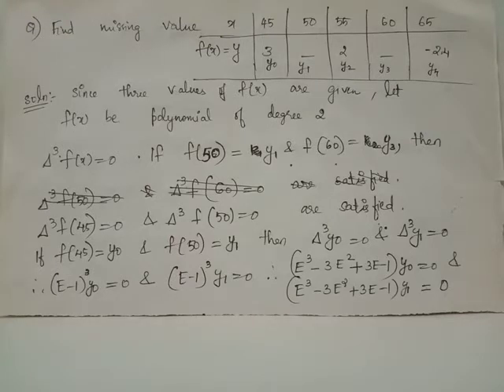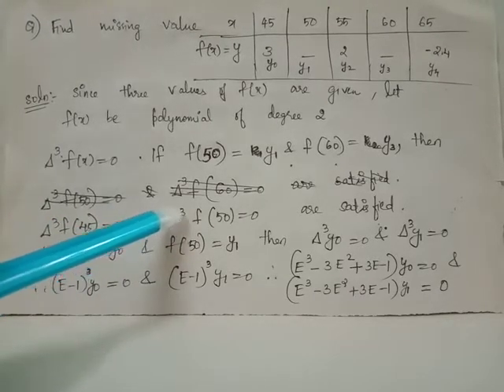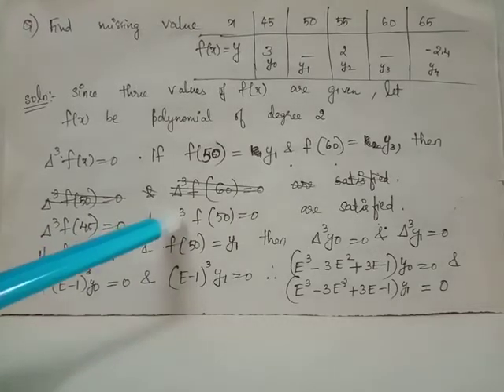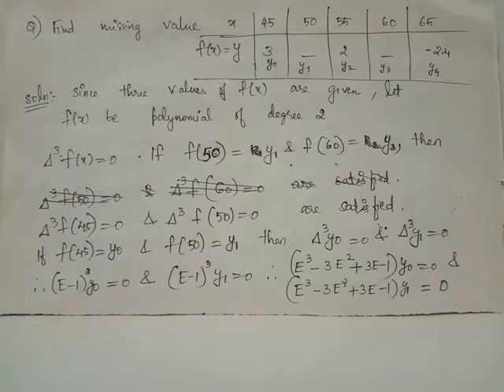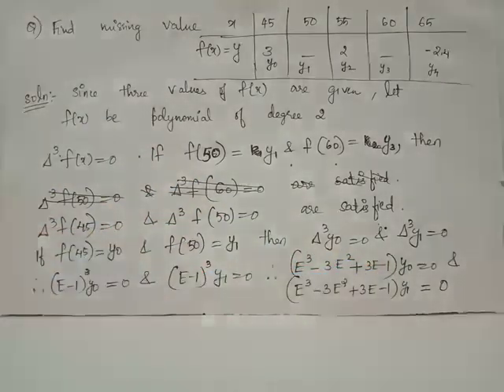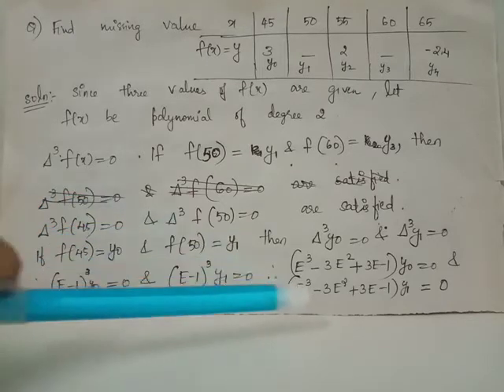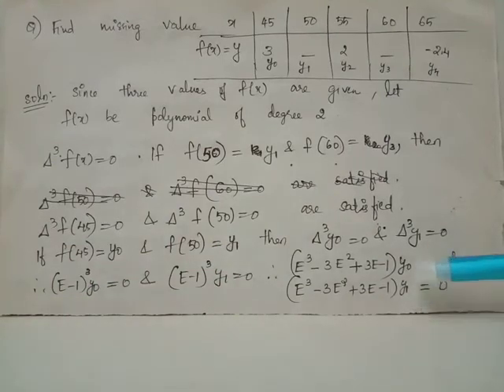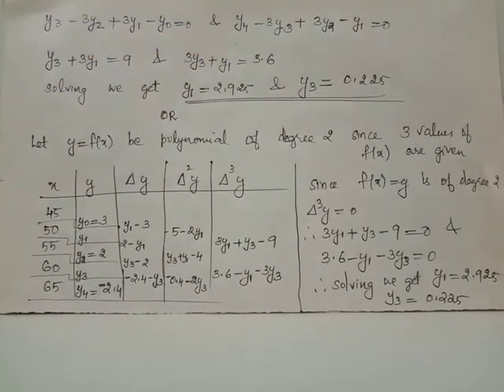find missing values/ problem 1: forward difference operator